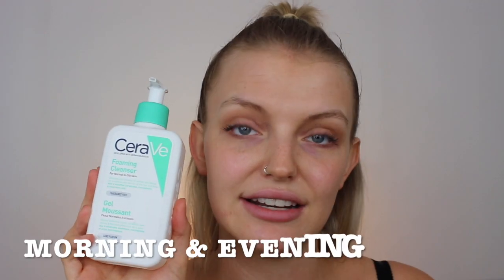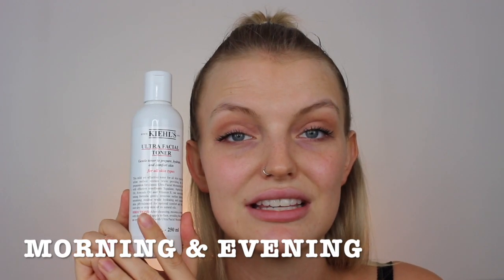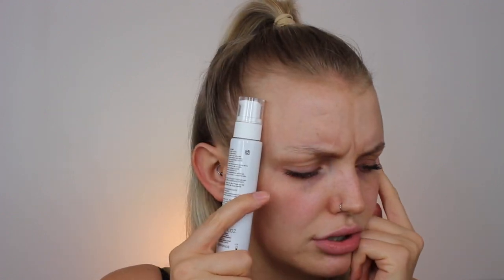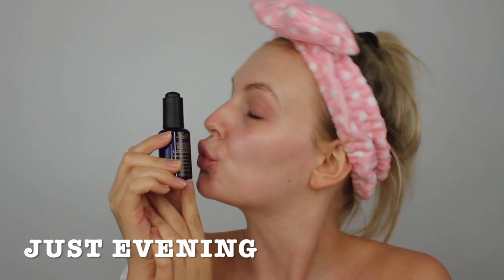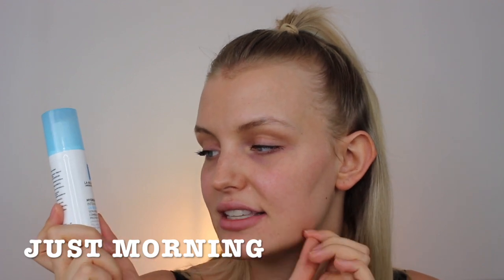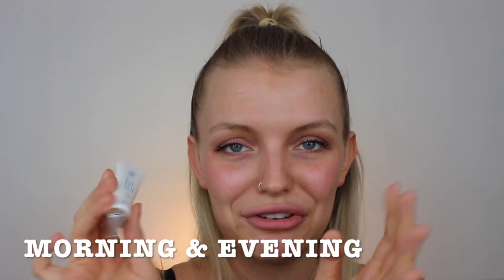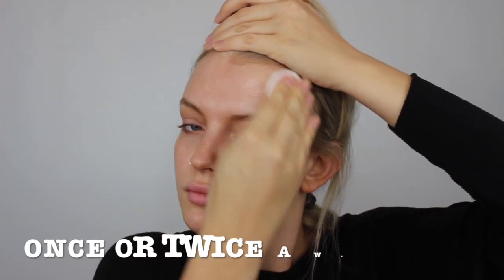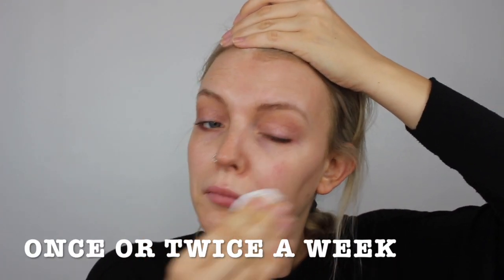MY DAY AND NIGHT SKINCARE ROUTINE | HOW TO KEEP HYDRATED | ELOISE MAE MAKEUP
Hello loves,
Thank you for popping onto my channel, and watching my do my skincare routine, below is the exact order of my routine:

DAY:
Kiehls Toner OR Pixie Glow Tonic (but only twice a week)
La Roche Posay Serum
La Roche Posay SPF 20 Moisturiser
Dead Sea Spa Magic Eye Cream
Dead Sea Spa Magic SPF 50

NIGHT:
Cerave Cleanser
La Roche Posay Night Cream
Kiehls Midnight Recovery

Dead Sea Spa Magic Black Mud (once or twice a week)

BE MY PAL:
Snapchat👻 - eloisegm
Lots of Love,
Eloise x x x